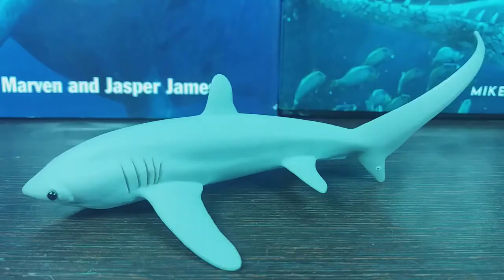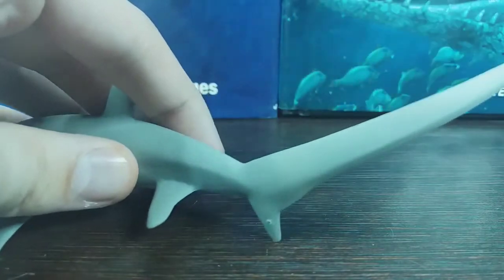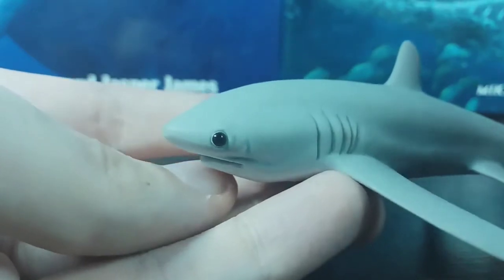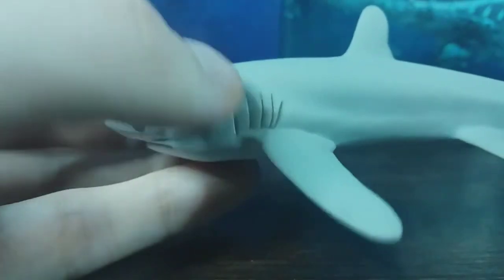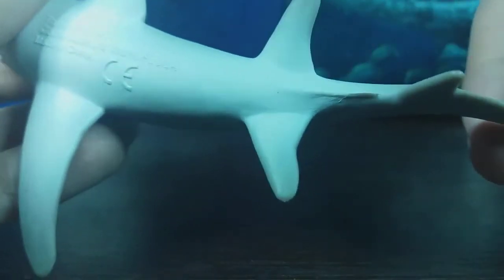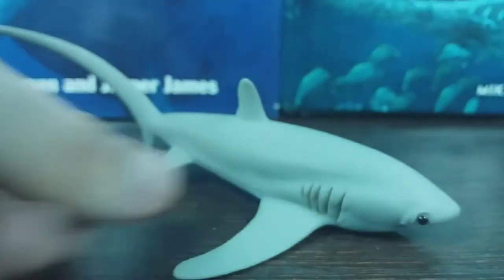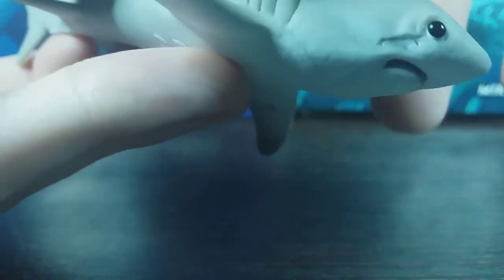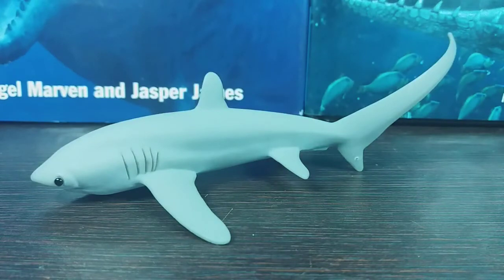Safari Ltd. Thresher Shark - Shark Week Review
13+ Viewers only.

Today to celebrate Shark Week 2021, we will be taking a look at the Safari's 2014 Thresher Shark model!